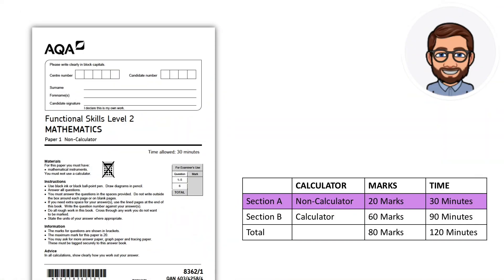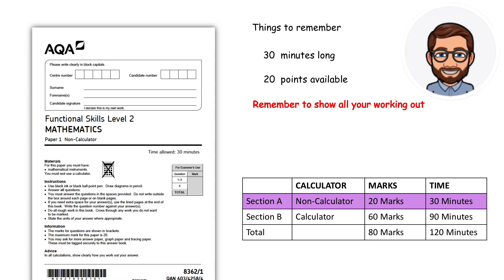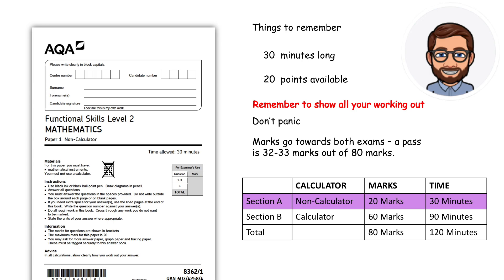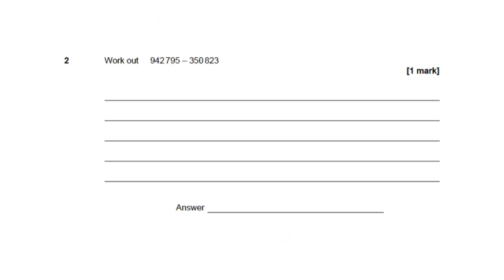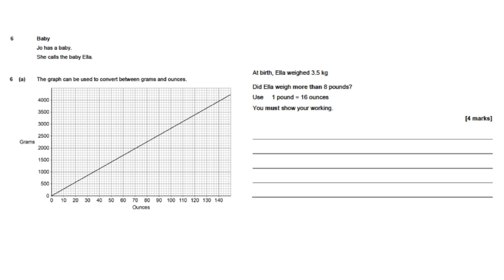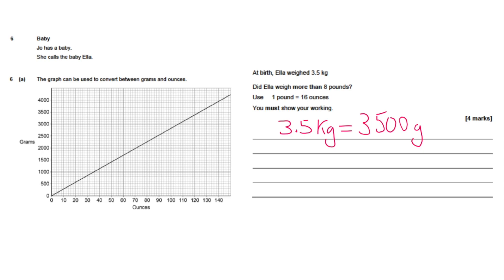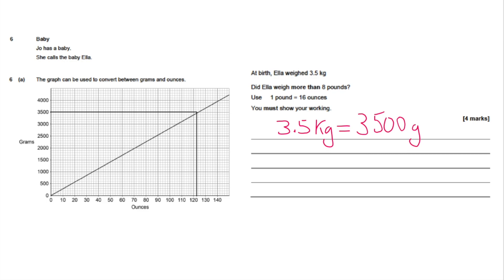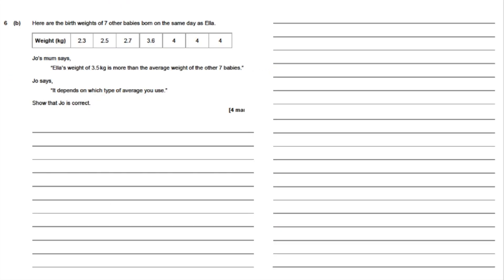Functional Skills Maths Level 2 Full Non calculator Exam